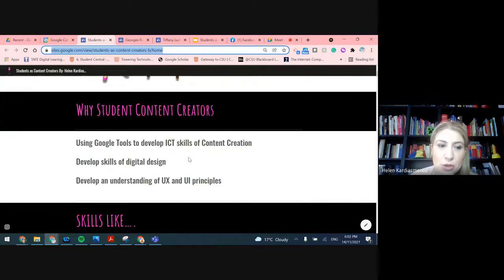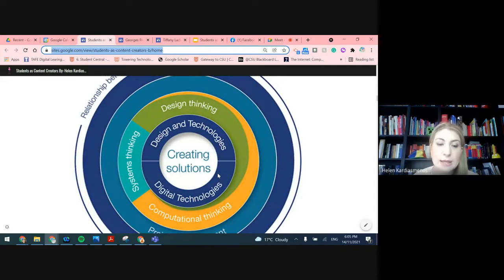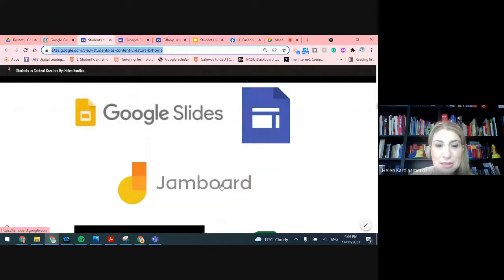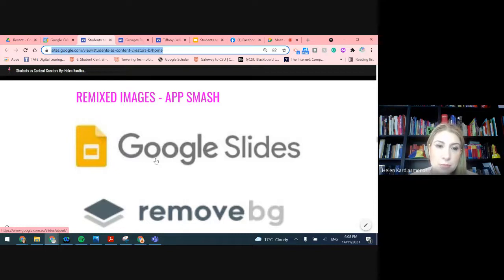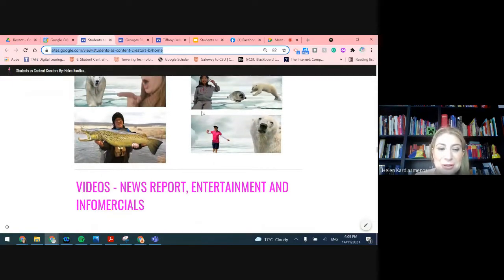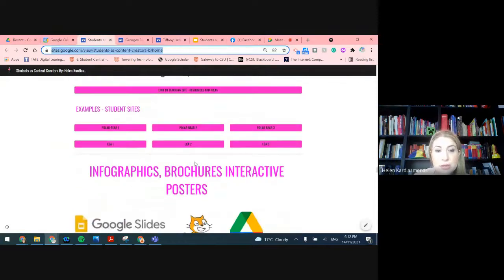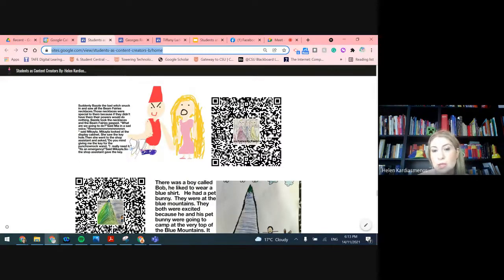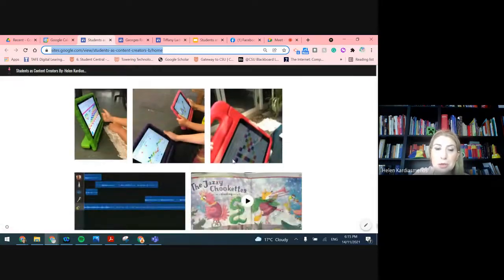Students as Content Creators with Google & Web Tools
Explore how students K-8 can use Google & Web Tools to create and share their own content online.